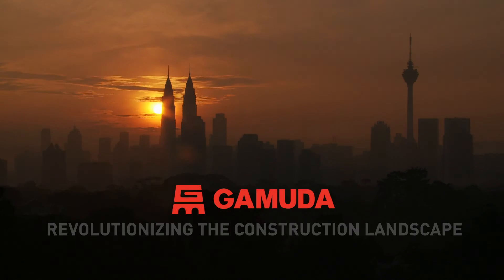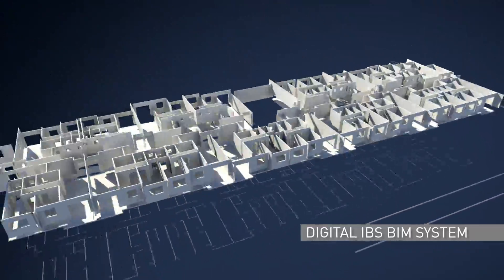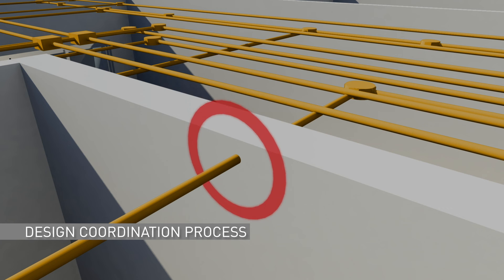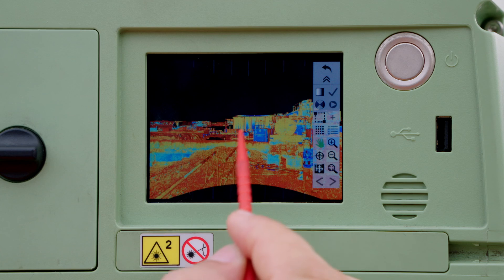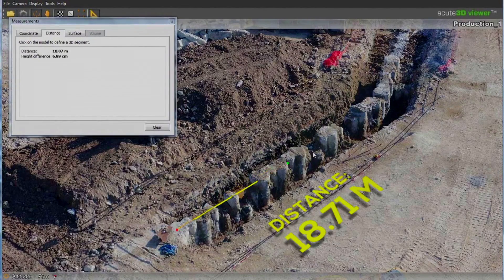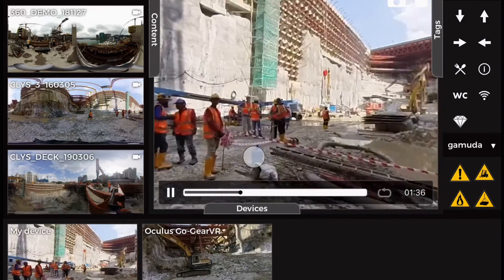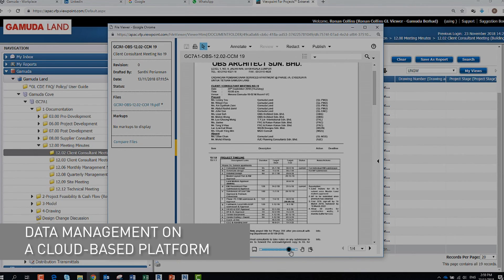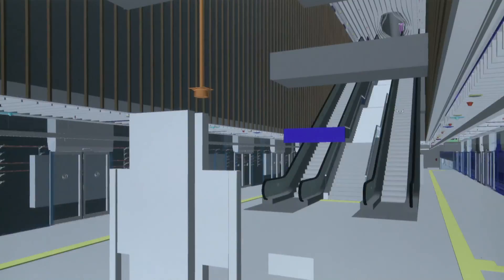Revolutionising the Construction Industry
We're proud to announce that together with Baru Bian, we will sharing our insights the construction industry with the latest in BIM technologies and trends at the "In Conversation With" series this Oct 17th!